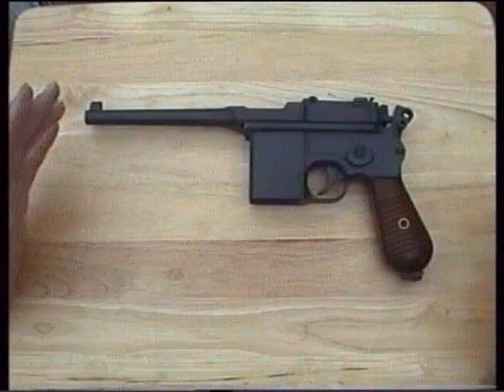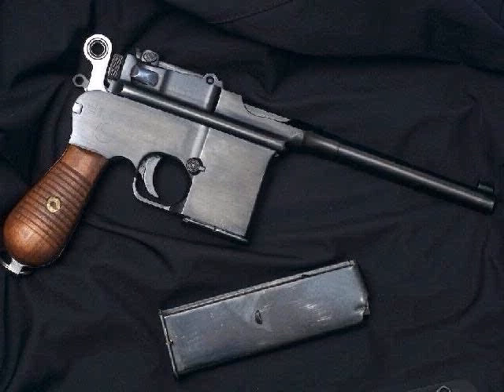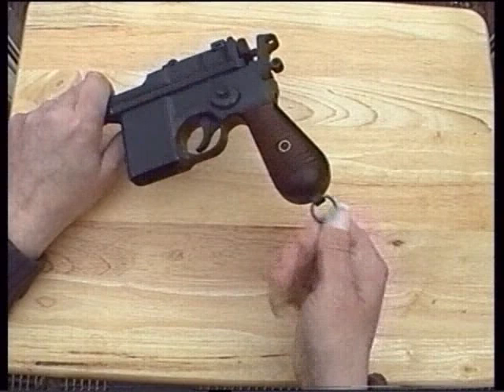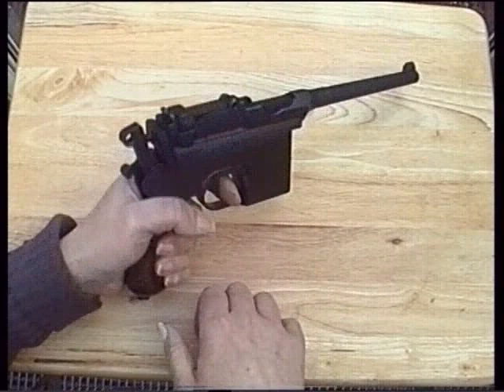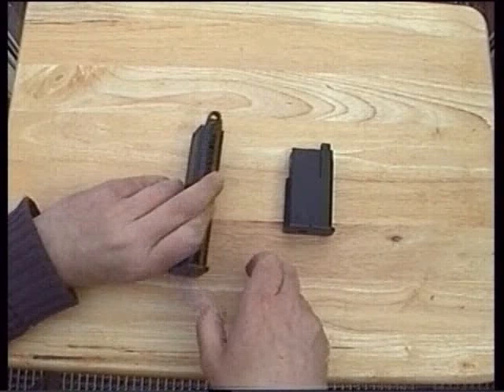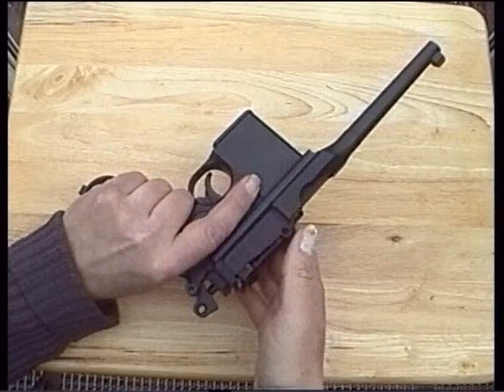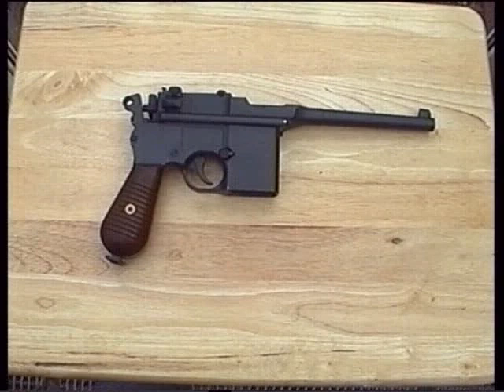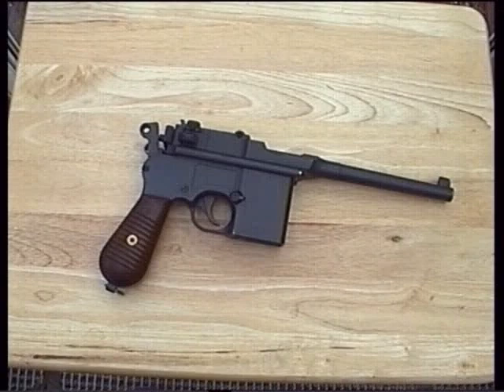HFC Mauser review by guest reviewer Spudgun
This is the full detailed 'real steel' history, review and performance of the Mauser Broom handle airsoft pistol as narrated by a friend of mine 'Spudgun' is his call sign. Enjoy ;-)

Note to Spudgun: When are you going to cut your nails? Lol.